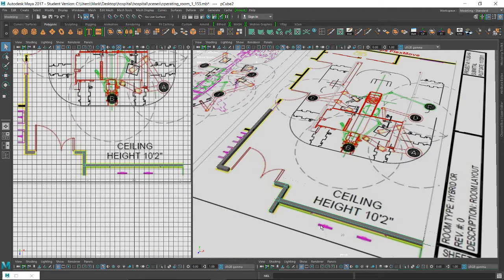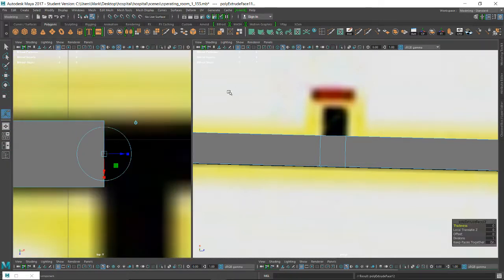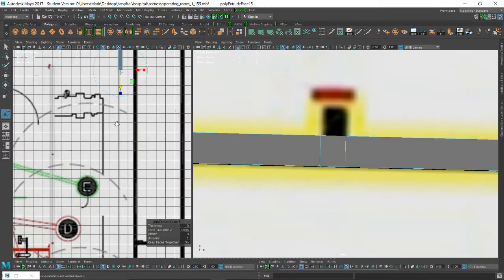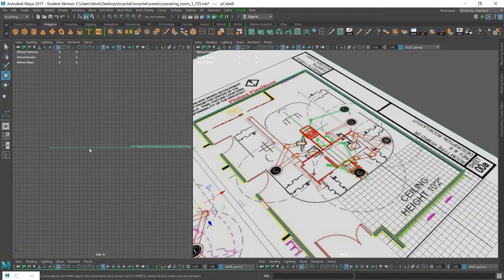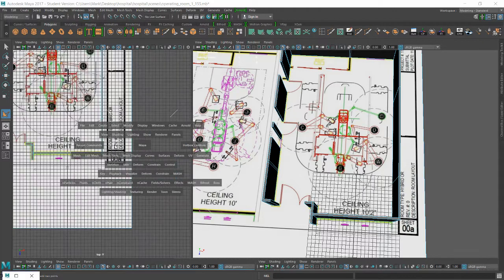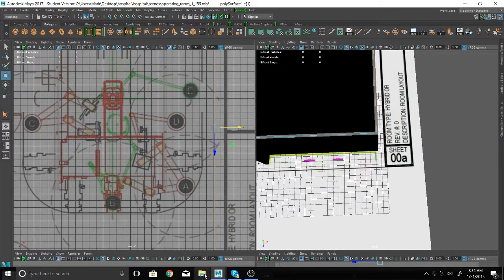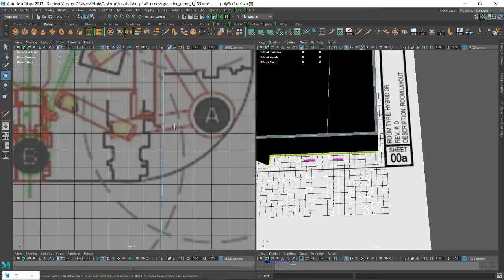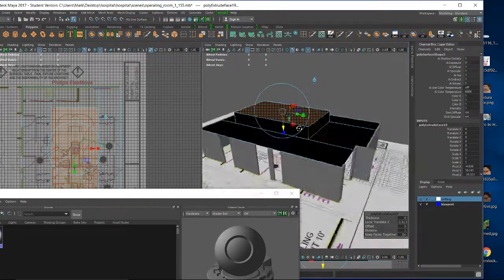Constructing Hospital Room Tutorial with Maya // part 2